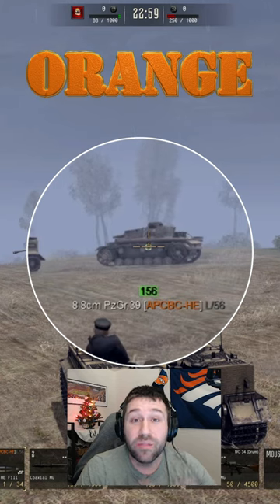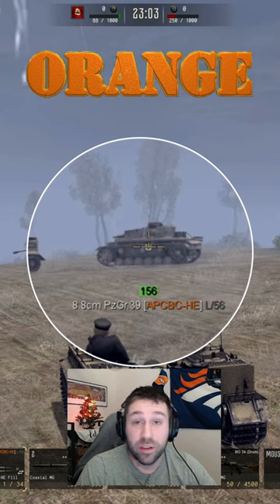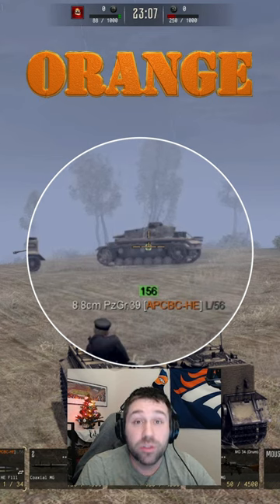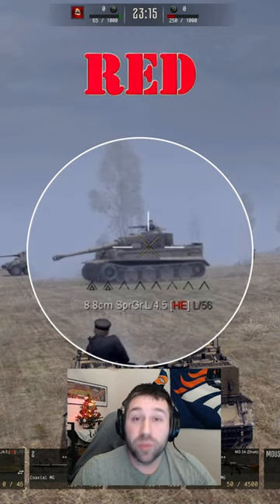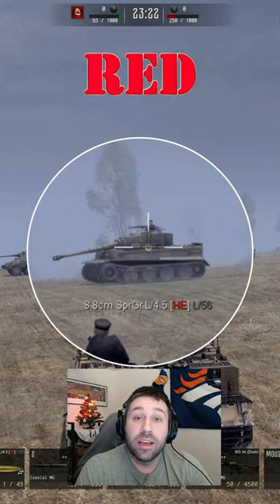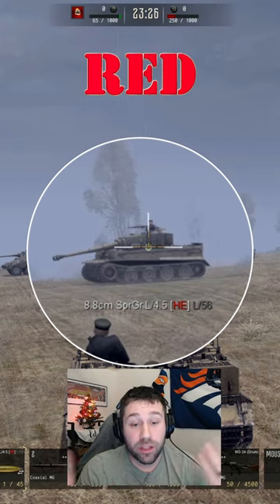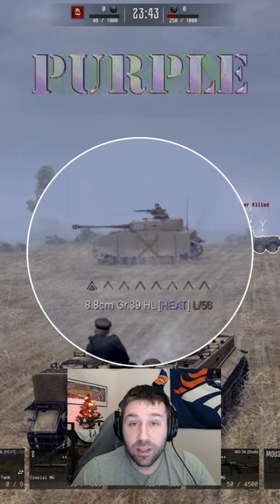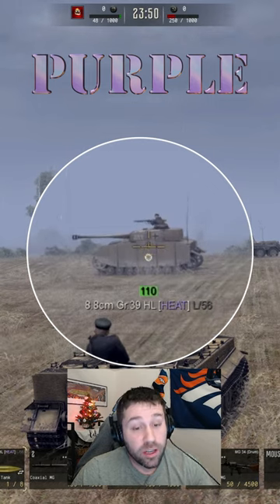CTA Gates of Hell: How to | Ammo Type Guide